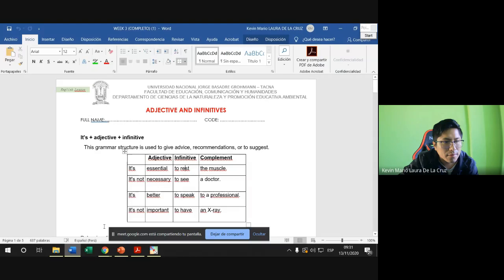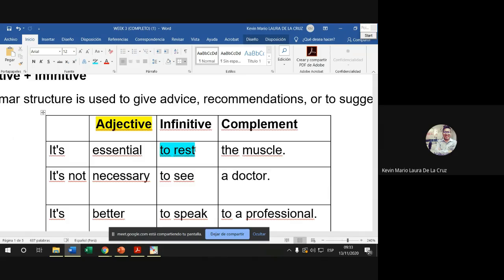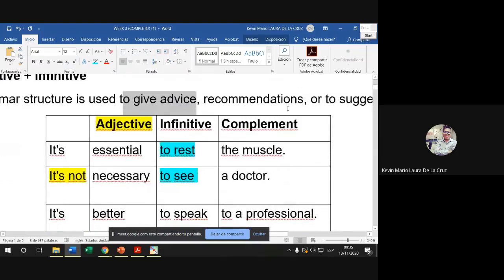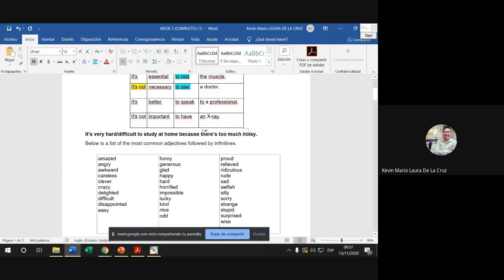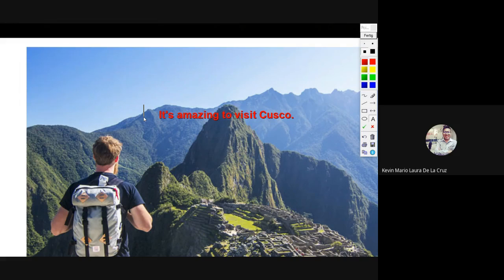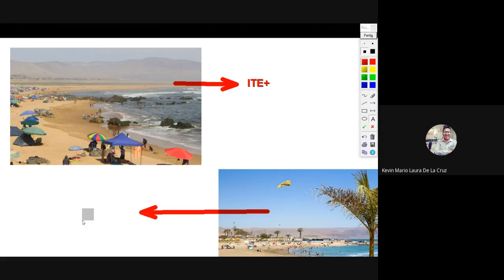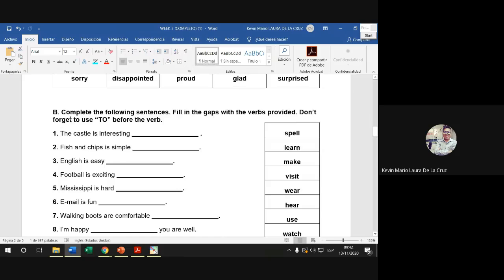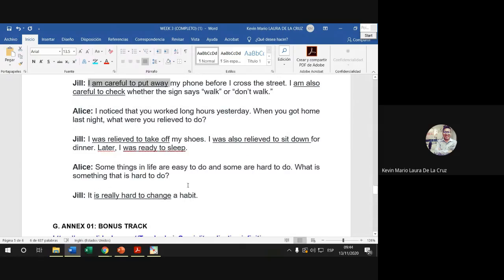WEEK 3 - ADJECTIVE+ INFINITIVE- CNEA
Best regards.